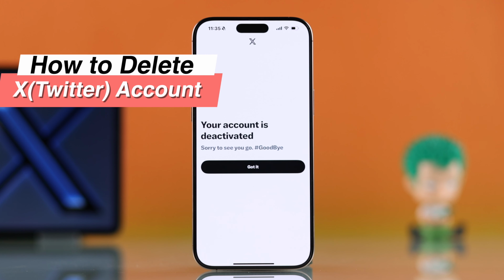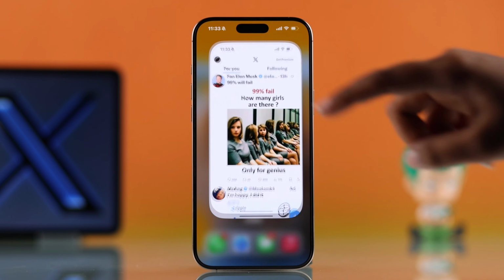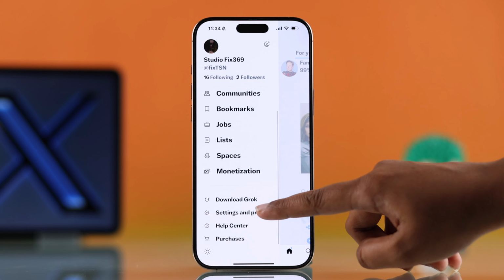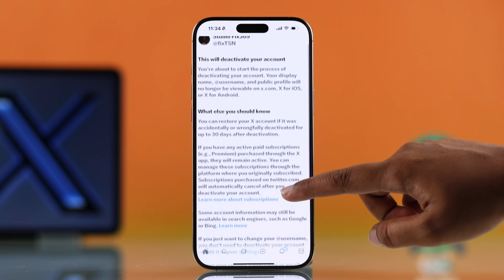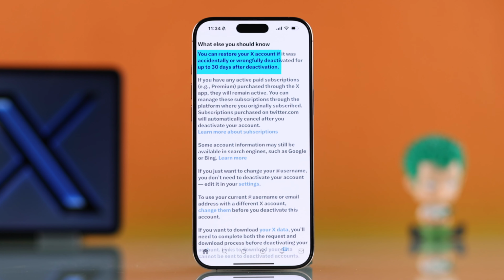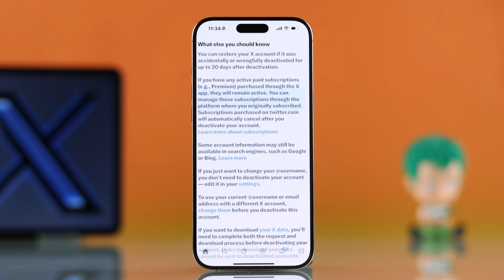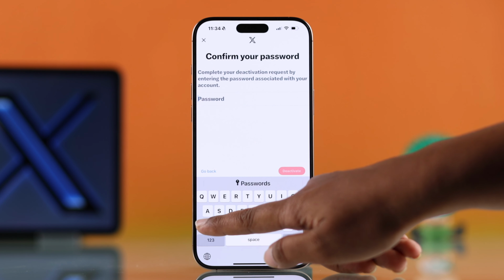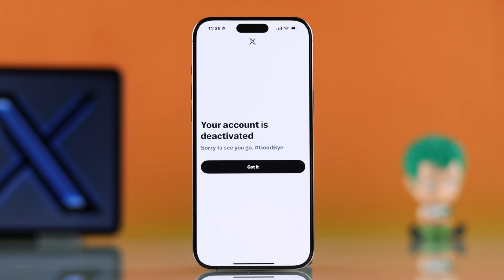How to Permanently Delete Your "X" Account! [Twitter]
Can’t find a way to permanently delete your X formerly Twitter account on your iPhone or Android Phone after the 2025 update? Searching for a step-by-step guide to fully delete your X or Twitter account swiftly? Well, you’ve come to the right video.

Simply follow the step-by-step guide to delete to X or Twitter Account permanently using iOS or android App.